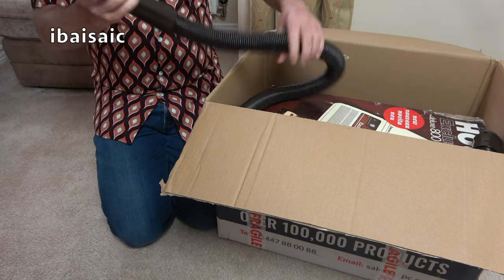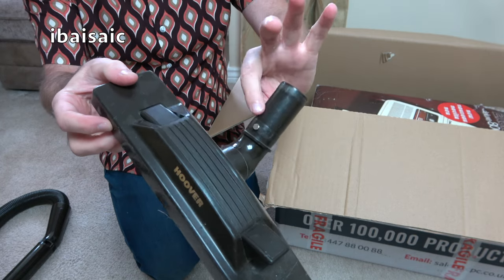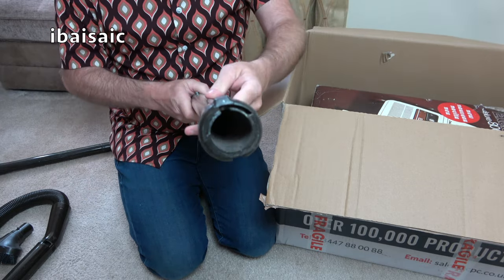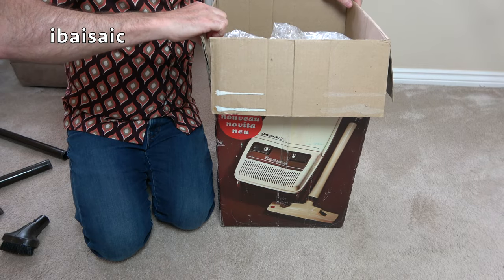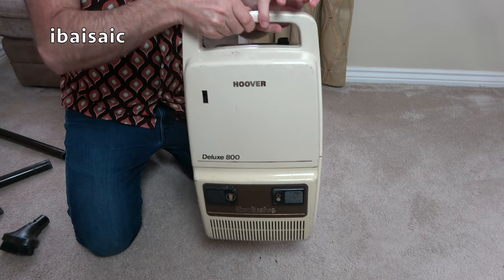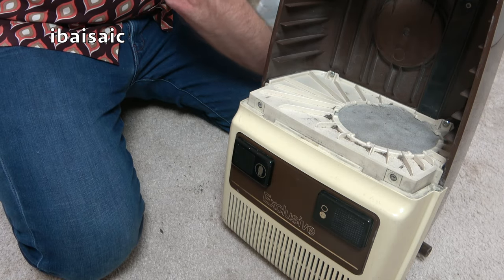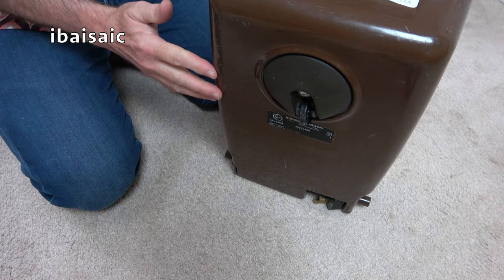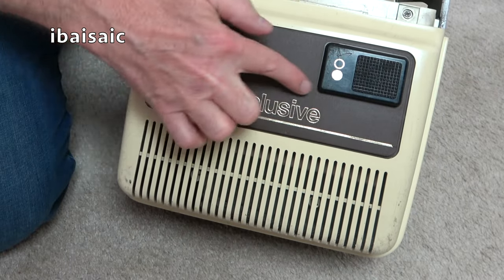Hoover Exclusive Deluxe 800 Vacuum Cleaner Unboxing & First Look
What an 80's colour combination we have with this S3194 Exclusive Hoover Compact Deluxe 800 sold only at CoOp stores in the UK. This pretty rare machine comes in cream and brown and features everything the 80's housewife would need in a vacuum.